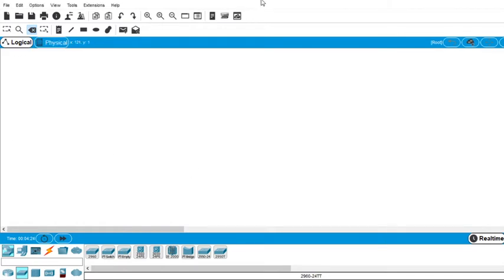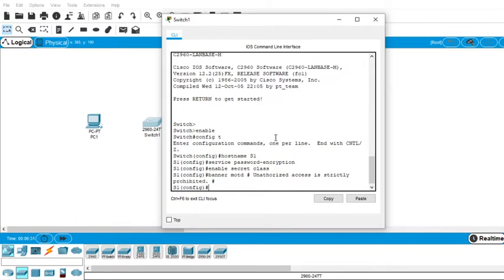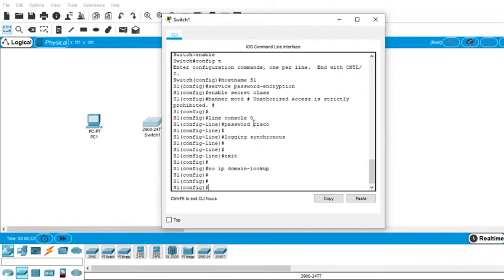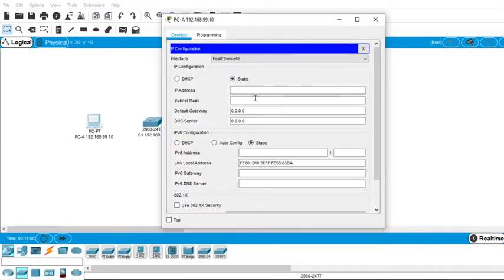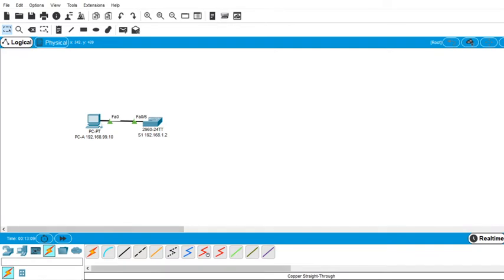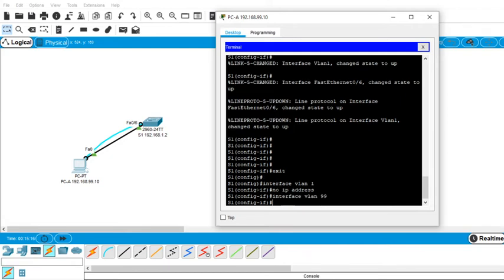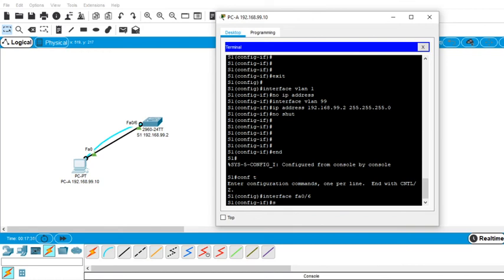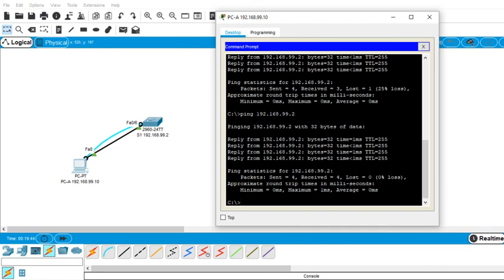Chapter 2 VLANs and Trunking Part 1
Demo recording of VLANs and trunking